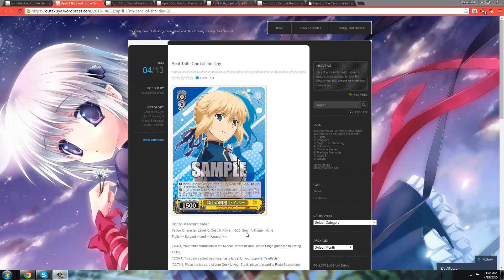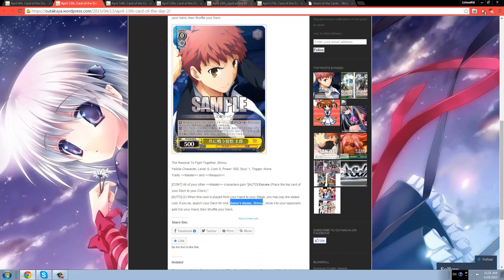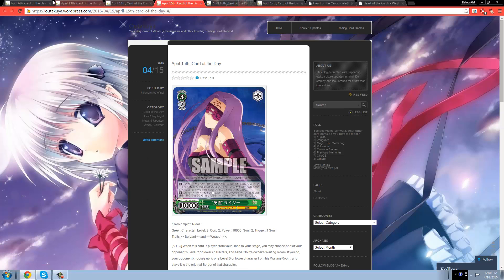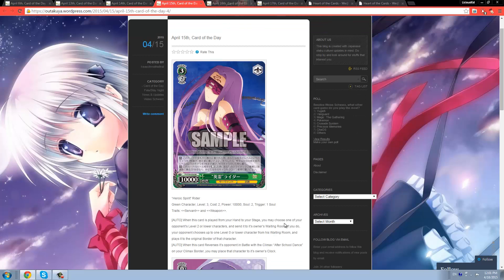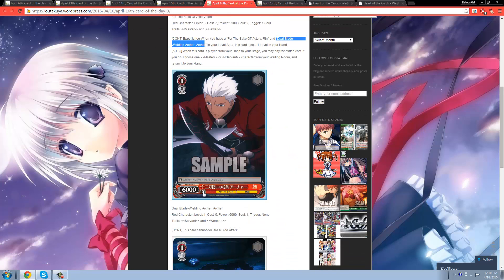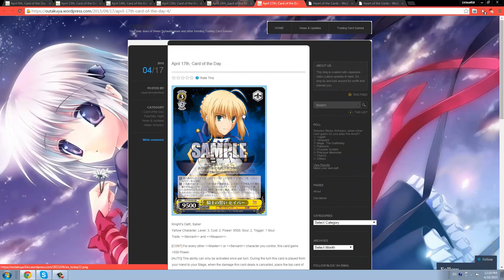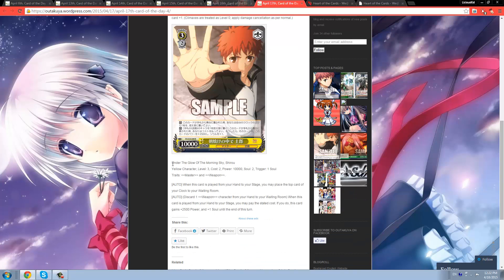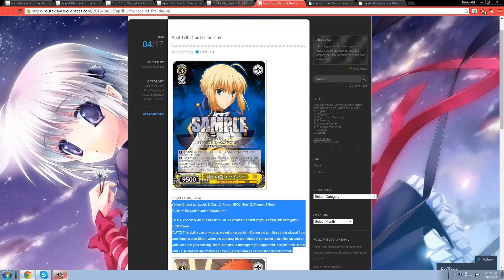Weiss Schwarz Leaks of the Week 4/13-4/17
Many many many levels 3s this week!! A very fun week :D Hope you guys enjoy!!